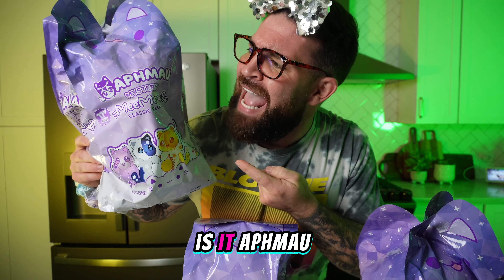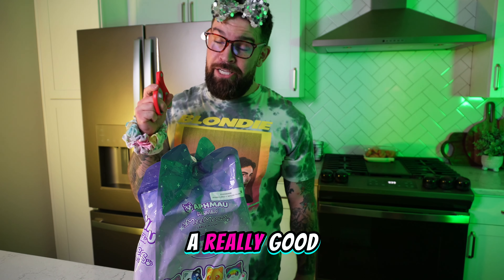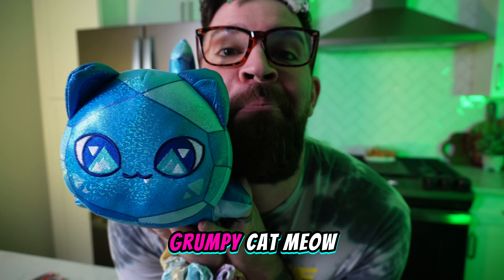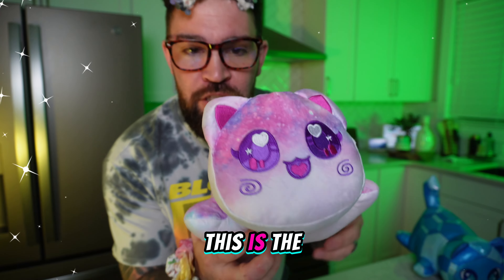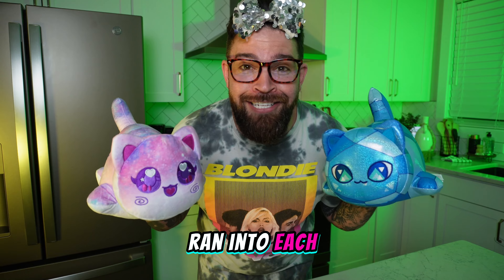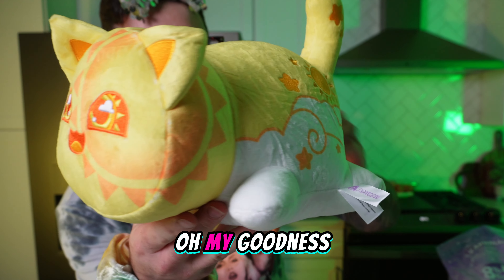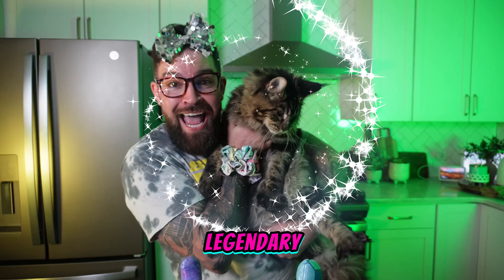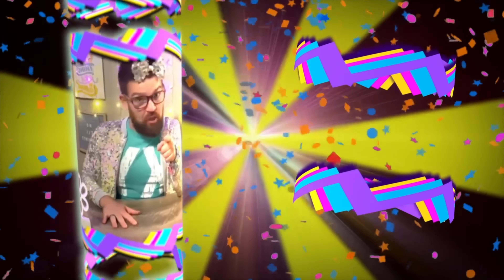New APHMAU MeeMeows Plush Haul: Cutest Unboxing Ever! | The Awesome Lawsons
Get ready to explore the world of adorable collectibles with the NEW APHMAU MeeMeows Plush unboxing! Join us as we explore this cute and funny plush collection, perfect for any toy enthusiast.

Watch as we showcase the kawaii items in this plushie haul, which are a must-have for any plushie obsession. Take advantage of the fun toy showcase and be the first to see the latest addition to our plush collection. It's time to add some cuteness to your day with the APHMAU MeeMeows Plush! Presented by The Awesome Lawsons.

"Aphmau 11" Mystery MeeMeow Large Plush"
Unavailable, limited delivery

⌚ SCHEDULE:
🔸We post NEW YouTube shorts every Friday, Saturday, and Sunday!
🔸Podcast posted EVERY Tuesday
🔸Unboxing Video posted EVERY Thursday
🔸Streaming Fortnite LIVE on Mondays & Wednesdays

This video is about New APHMAU MeeMeows Plush Haul: Cutest Unboxing Ever! But It also covers the following topics:

Kawaii MeeMeows Toys
New APHMAU Plushies
Plush Toy Unboxing

Video Title: New APHMAU MeeMeows Plush Haul: Cutest Unboxing Ever! | The Awesome Lawsons

🔗 Support Our Other YouTube Channel)

✅ About The Awesome Lawsons.

Welcome To "THE AWESOME LAWSONS" YouTube Channel. We upload daily lifestyle vlogs, entertaining videos for all ages, funny challenges, hilarious reactions, ASMR, mukbang, eating shows, mystery box unboxing, funny interviews, shopping sprees, travel vlogs, and more!

We're an average family from the Bluegrass State! My husband and I created this idea to mimic our kids' everyday lives. We share real events from our lives. And YES, we do have kids! We love making people laugh and smile and spreading positivity on social media! Tune in to see what Cadence and Eli are up to.